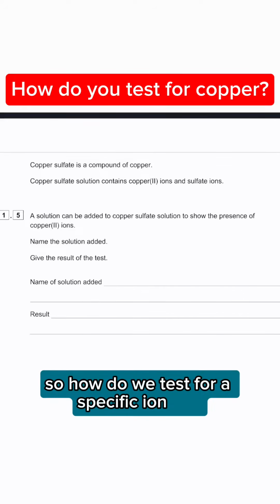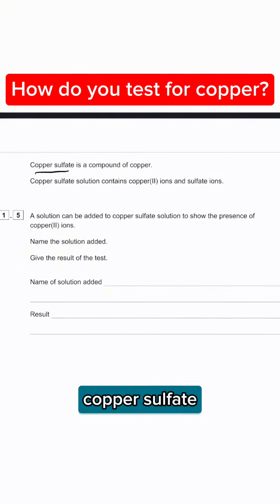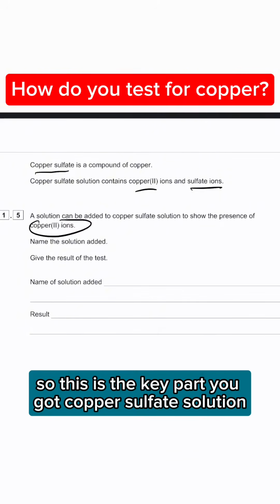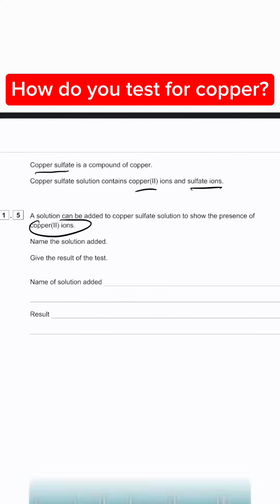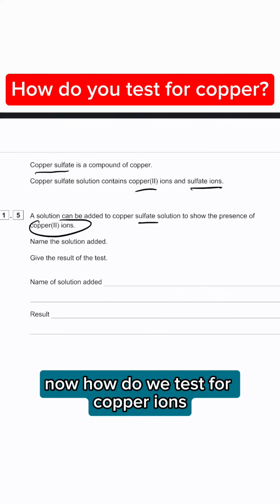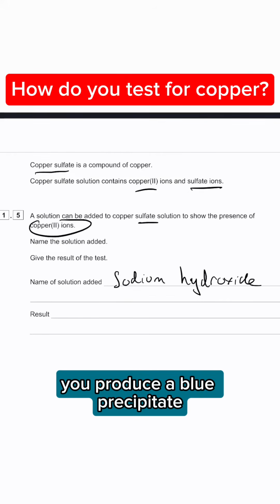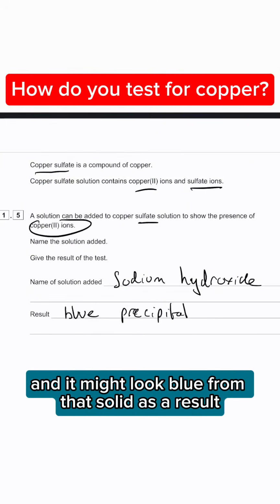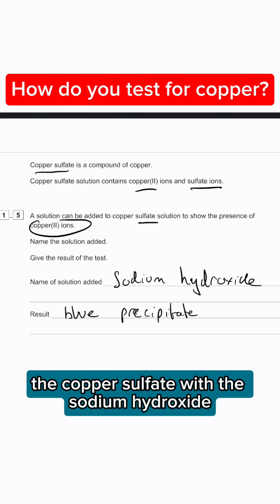How do you test for copper?